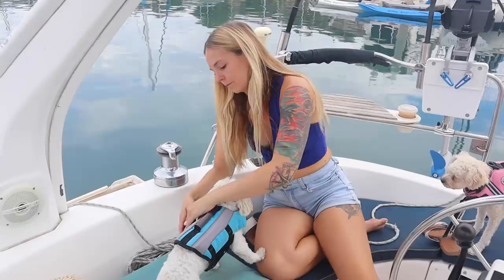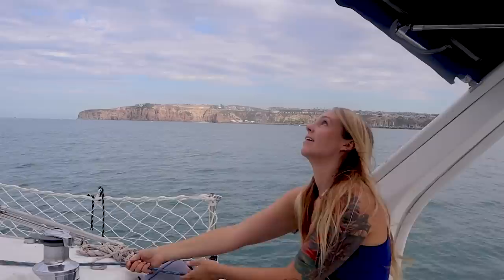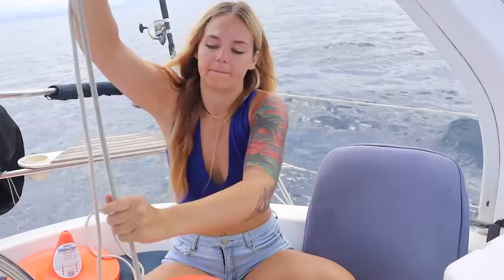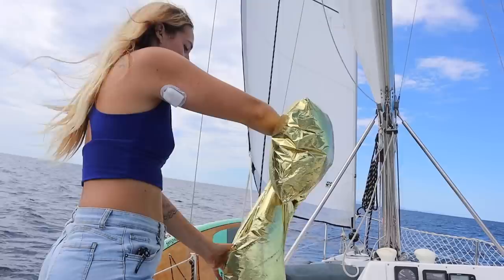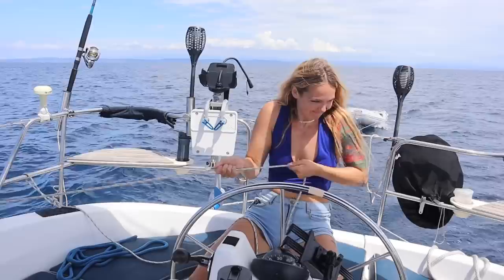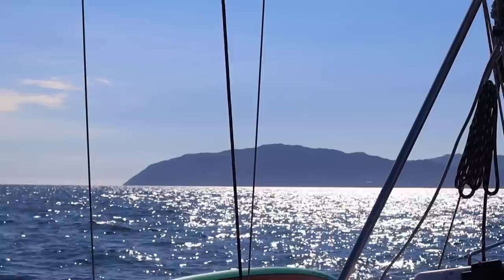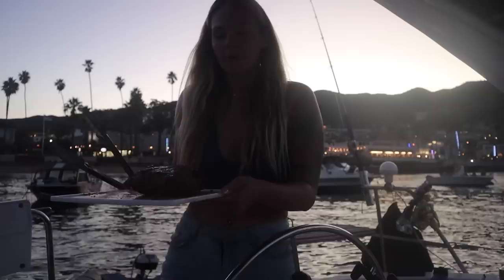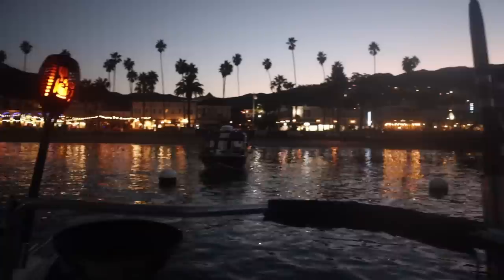Singlehanded Sailing To An Island!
Today I am taking you guys sailing on my 31ft sailboat all the way to an Island! We got rained on, stopped for fuel, and had great wind for about half the trip! It is my first time sailing this boat to Catalina Island! I build a rocker stopper along the way which will help the boat be less rocky at night! My pups will also be joining me for this sail as well as a camera man. I will be showing you guys the complete sail over, which we averaged 4 knots while we were under sail power. We also grabbed some ballon’s on the way and we saw a huge oil tanker! Once we get to Catalina we chat with the harbor patrol and grab a mooring for the evening! I’ll also be showing you guys how I get the mooring on the boat and how it holds the boat in place! It was a beautiful day after 9 hours of sailing we finally made it to Catalina! Thankfully everything went as planned for this trip! In the next video I’m going to be anchoring my boat in Catalina, catching some fish, and snorkeling! It's going to be awesome!

Become a Channel member for exclusive perks and badges! Click the Join button and decide if you are part of the Crew or a First mate!

want to help me be a full time live aboard? My goal is to sail and make videos for you full time.